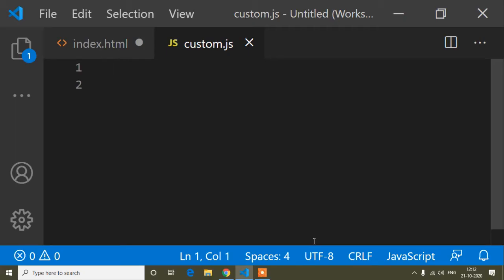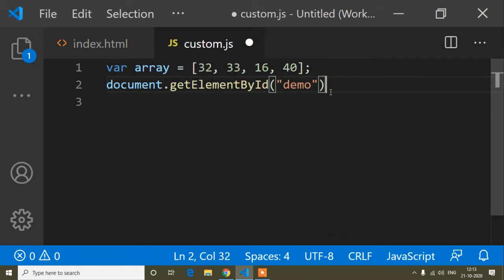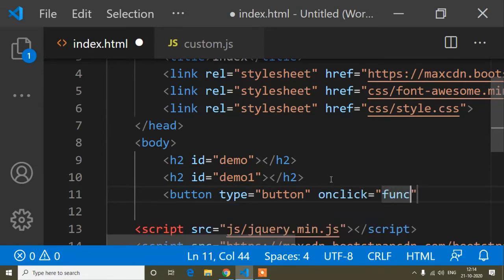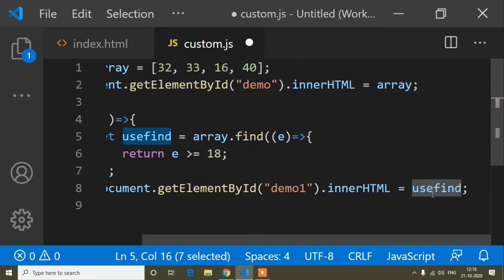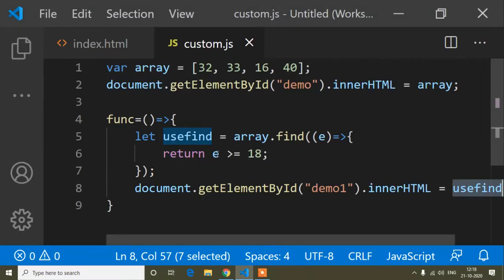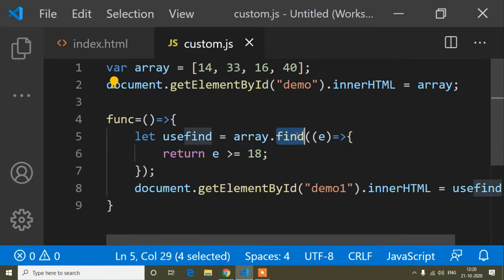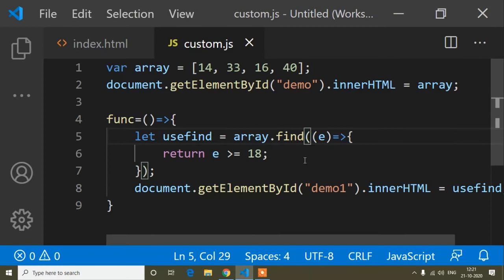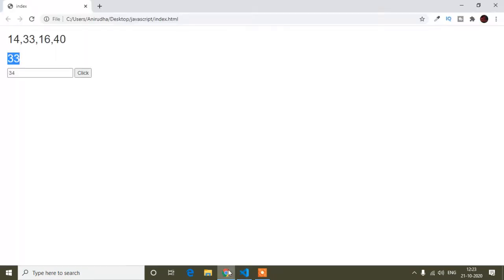Array find method javascript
This javascript tutorial 27. In this video I have shown array find method and syntax of array find method. Array find method check the conditon and return only first matched element with the condition of the array. Also I've shown difference between array find method and array filter method.